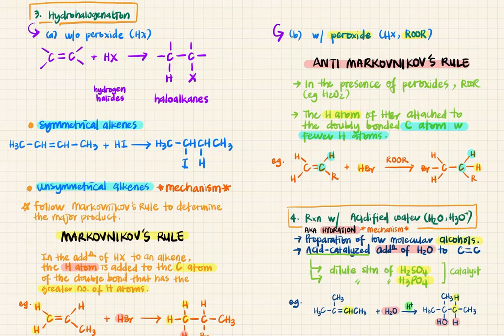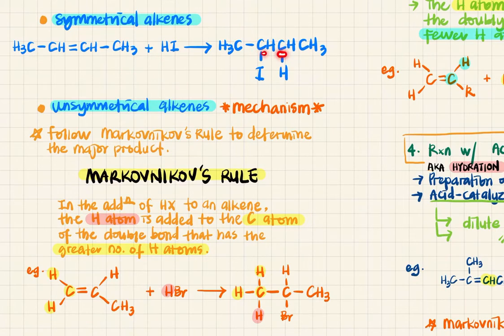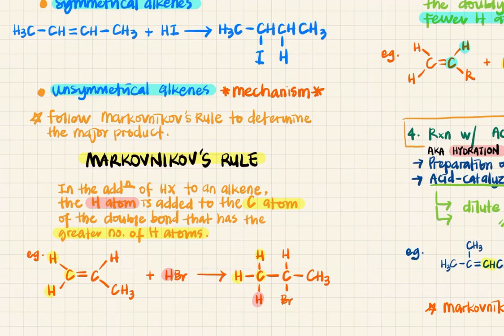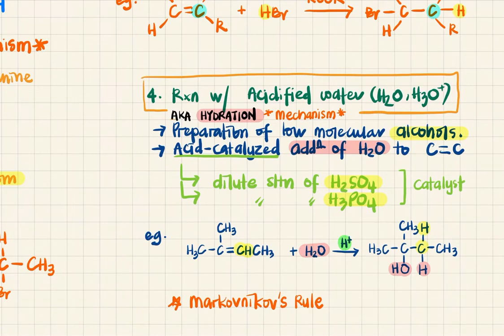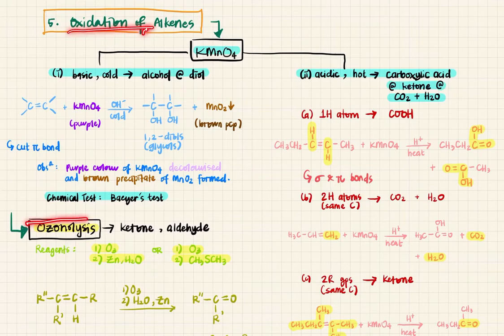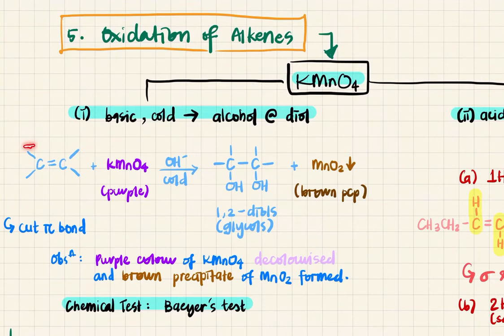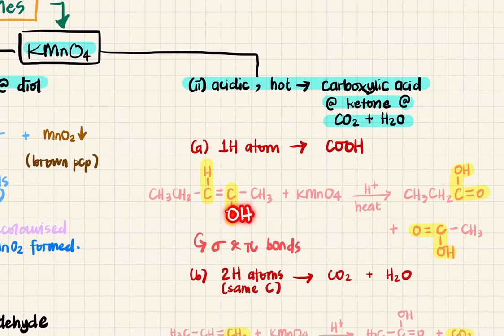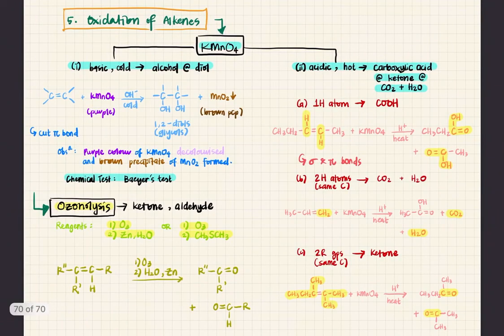5.2 Alkenes (Part 4)